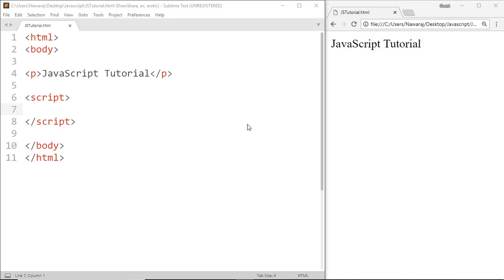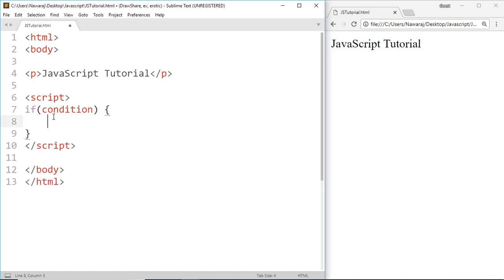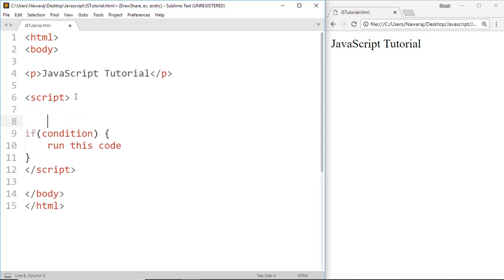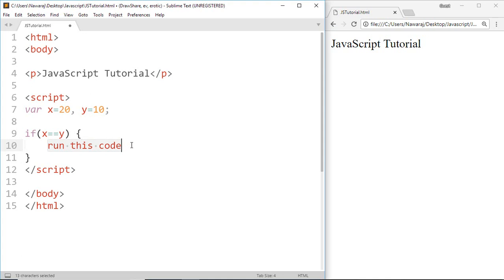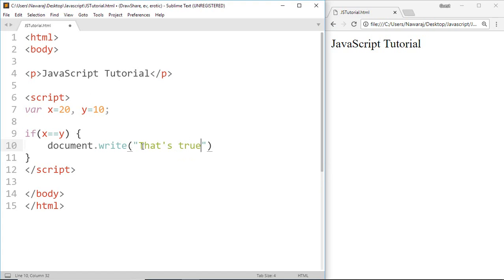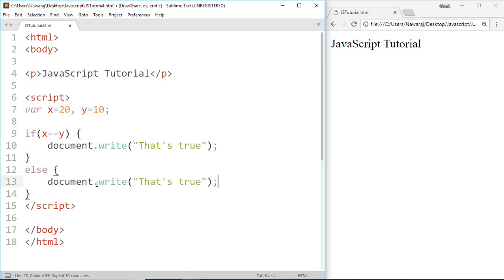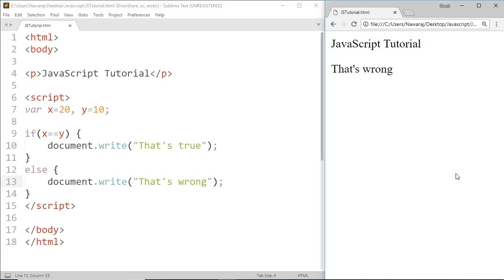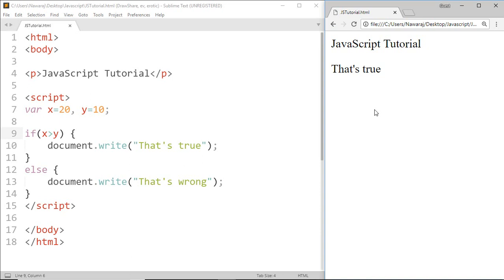if/else Statement - #16 JavaScript tutorial for Beginners